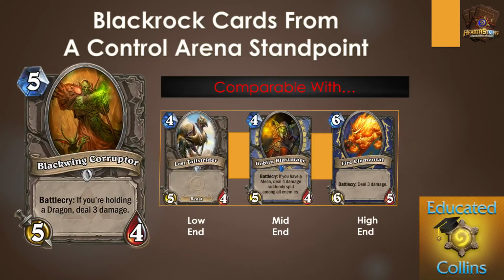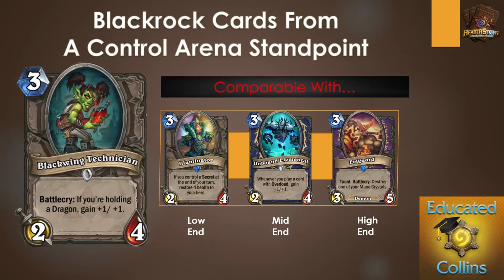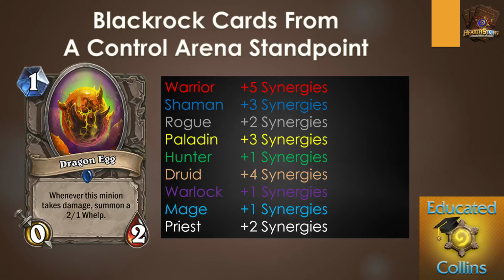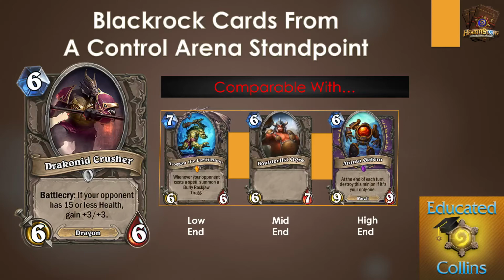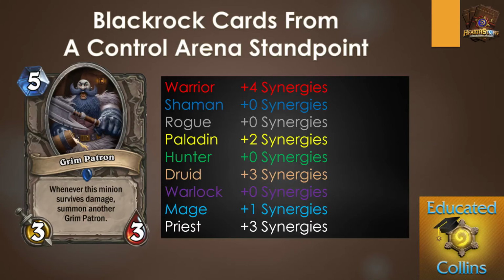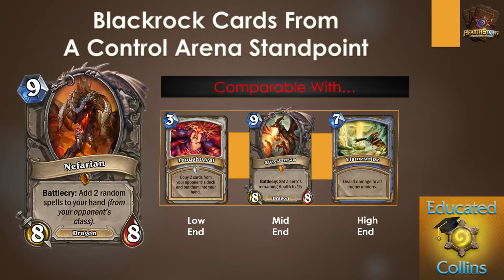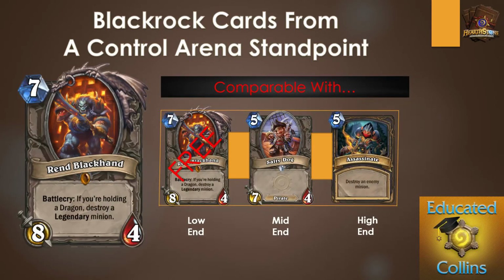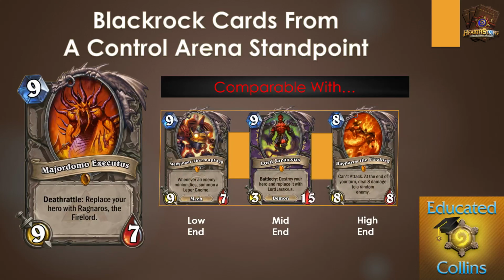Blackrock Card Review Part 1 - Neutral Minions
First Part of a Three Part Blackrock Mountain Card Review. Discussing The Neutral Minions.

Video Links for the Humans

Important! - One of My Passions Is To Showcase The Real Application Of Psychology and Self-Help In Continuing Human Evolution While Achieving Happiness In My Life.

If You Are Interested In More, Check Out This Page From My Blog.